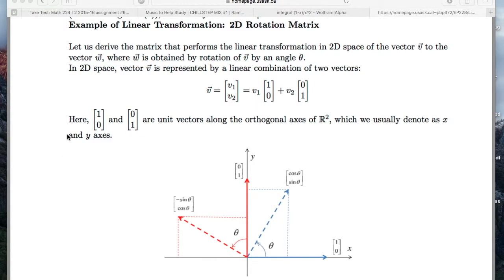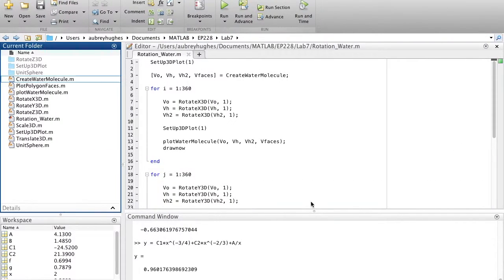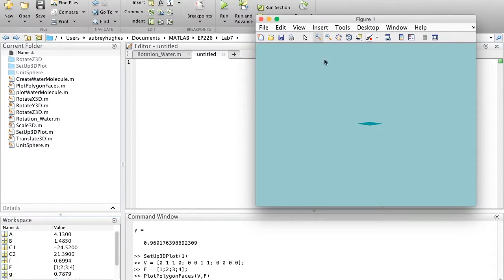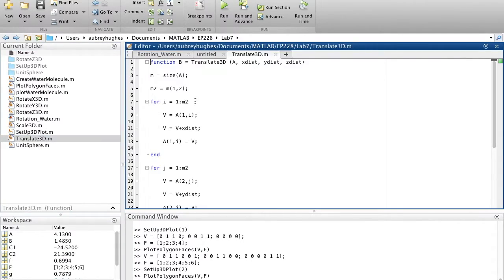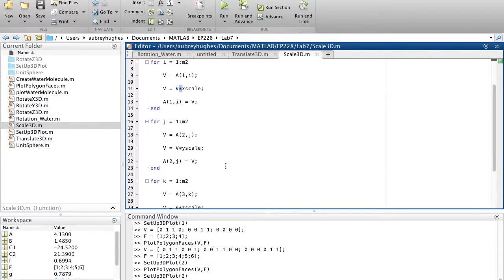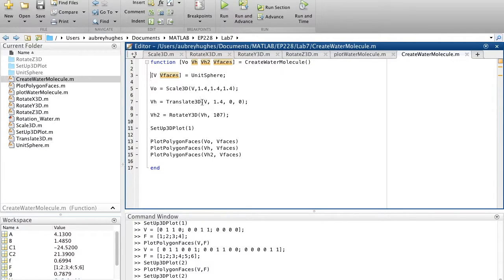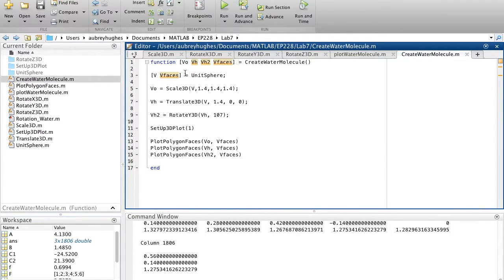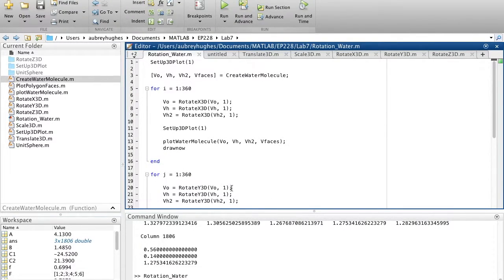EP228Lab8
EP228 Lab 8. I love it when mistakes happen in tutorials :P oh well!